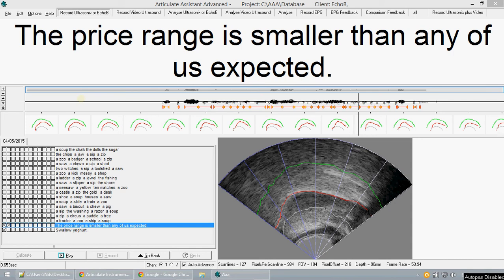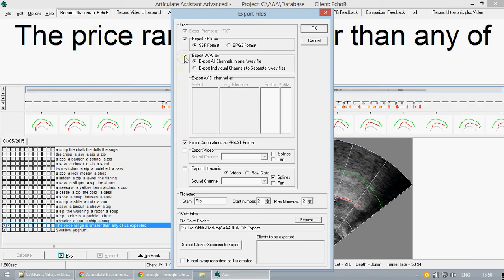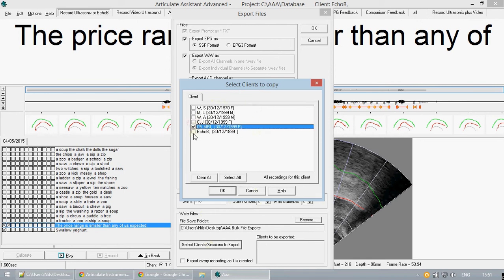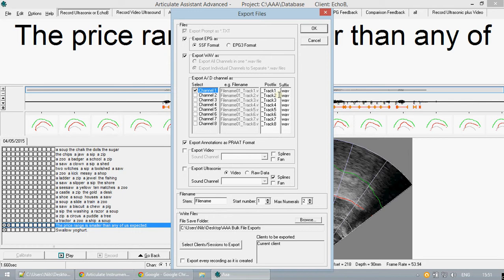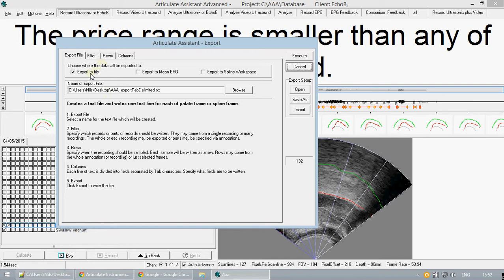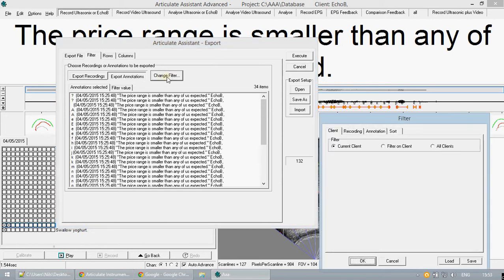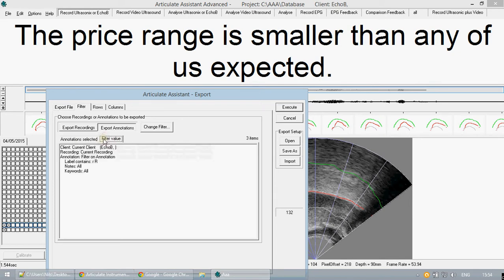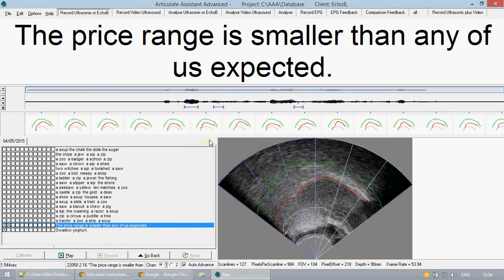Tutorial 4: Exporting data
This tutorial covers:
 - Exporting different types of data for import into other software
 - Exporting tab-delimited data for import into statistics software and spreadsheets
 - Generating a graph of EPG means and variance
 - Moving data to the Spline Workspace